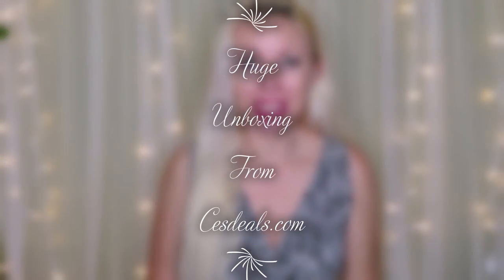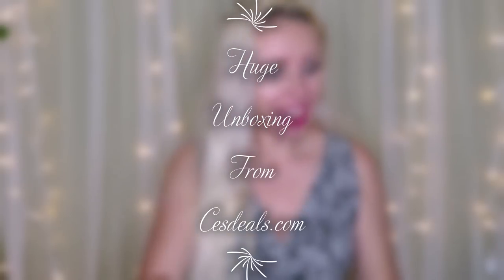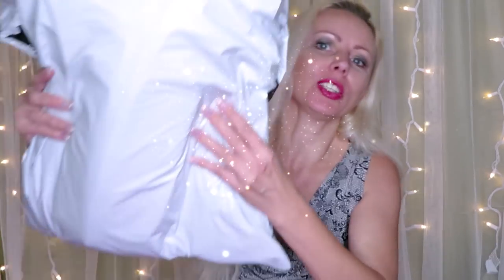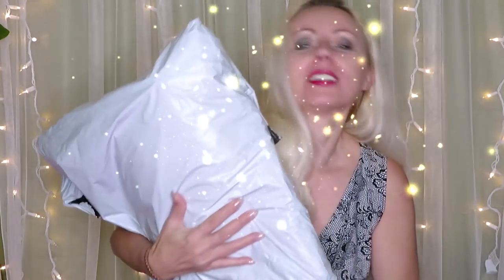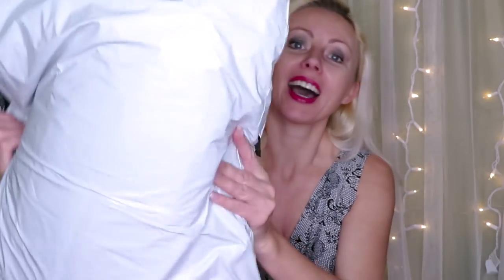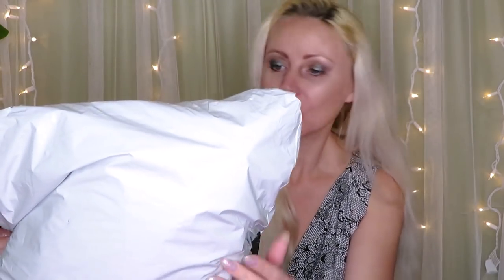CESDEALS HEGE Unboxing Part#1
This is my biggest package yet. I will split unboxing by 5 diamond painting each time. Please let me know your favorite DP, so i can drill it first to review for you. All links you can find here;